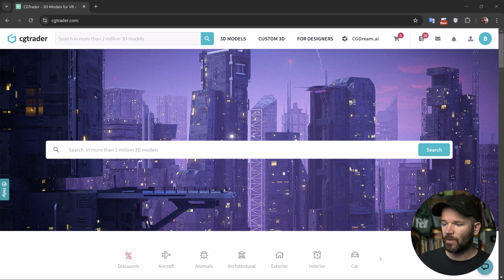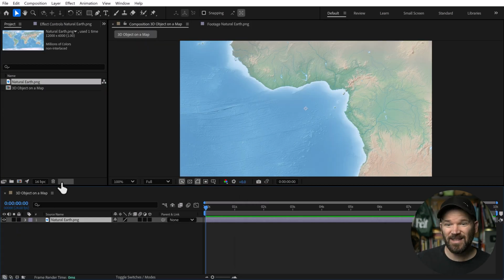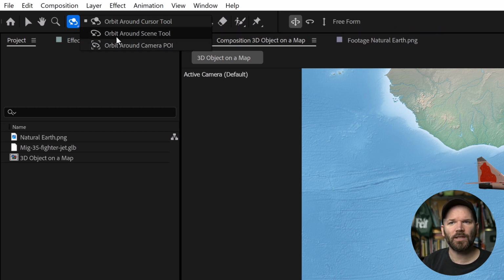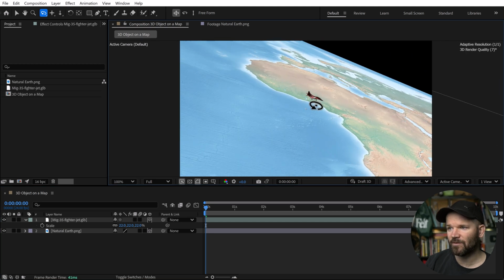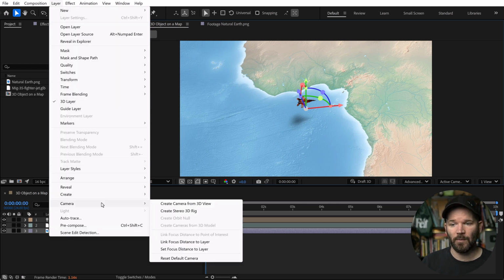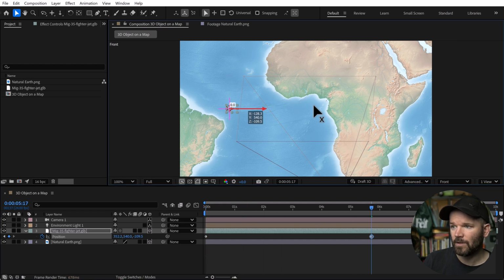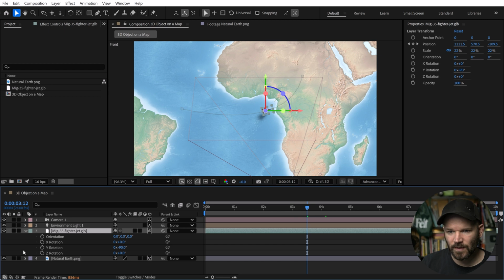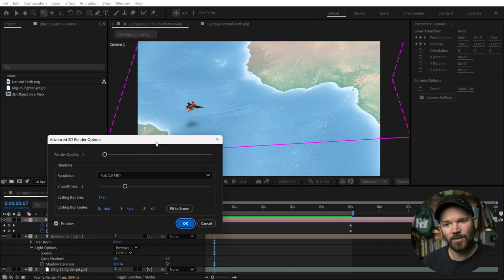Working with 3D Models in Adobe After Effects 2025! 🗺️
This After Effects tutorial has a lot of depth.

0:00 Intro
0:14 Get a 3D Model from CGTrader
1:15 Natural Earth Map Background
1:56 Import 3D Model into Adobe After Effects 2025
2:52 Controlling the Default Camera in After Effects
4:47 Adding a Light to Your Scene for Shadows
5:45 Create a Camera
6:52 Animate the 3D Plane
8:07 Auto Orient the Plane to Follow the Path
8:55 Animate the Plane Rotation
9:22 Animate the 3D Camera
9:50 The Final Animation
10:07 Adjust the Render and Shadow Quality in the 3D Renderer